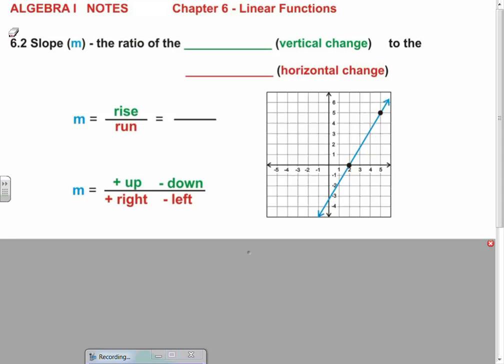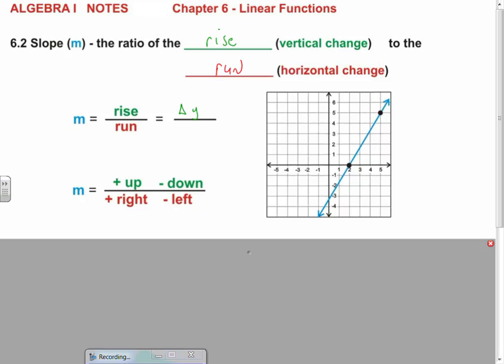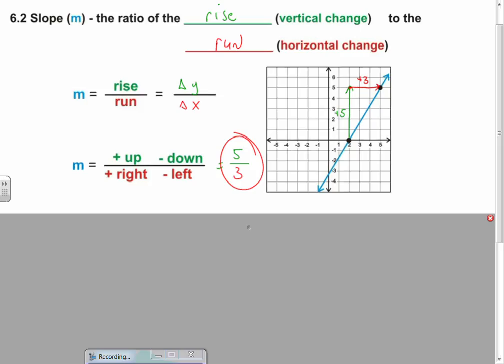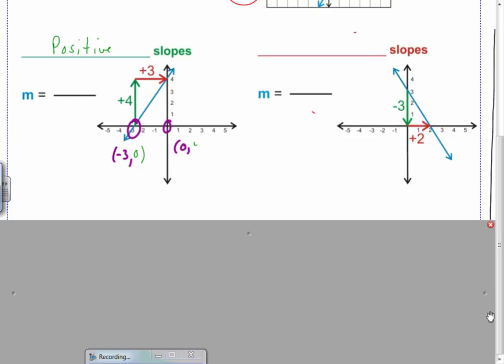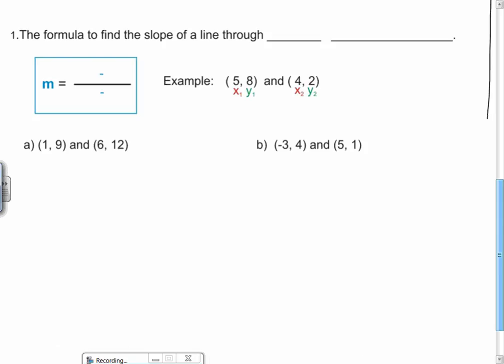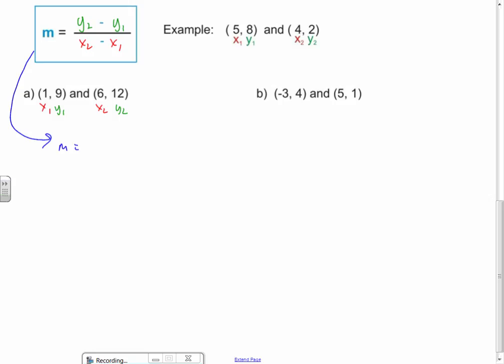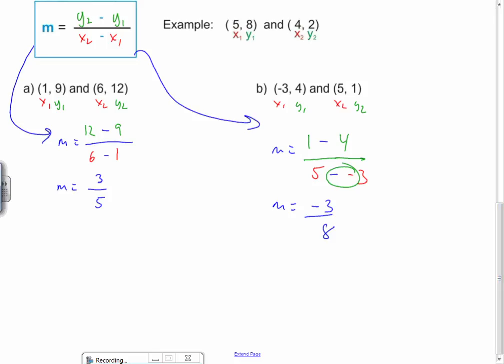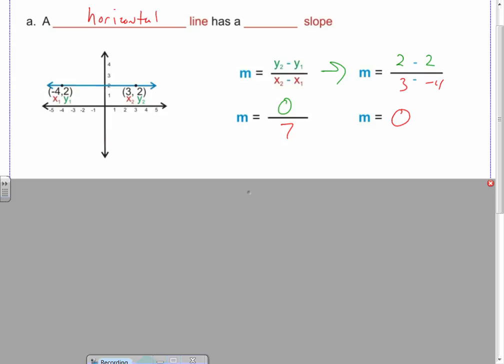Algebra 1 Lesson 6.2 Slope Part 1